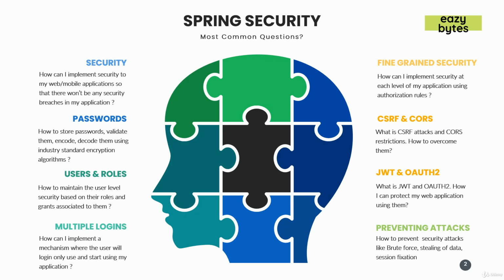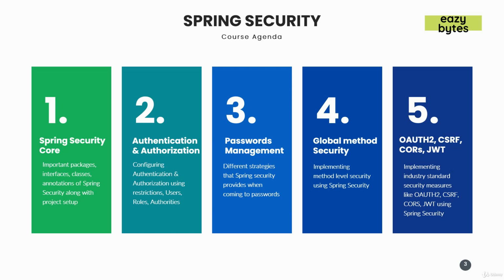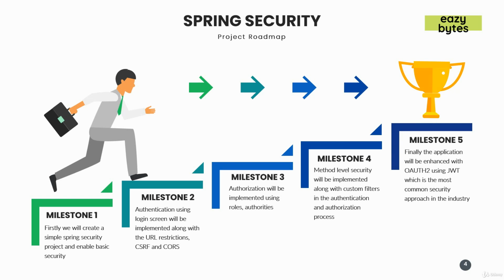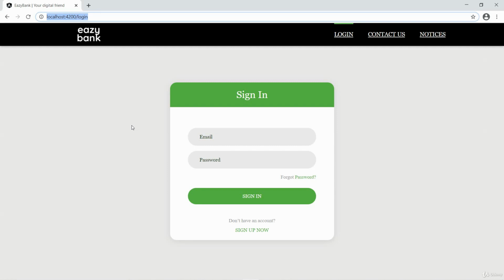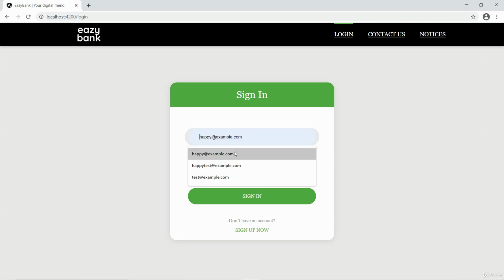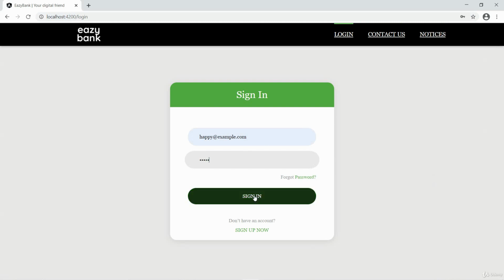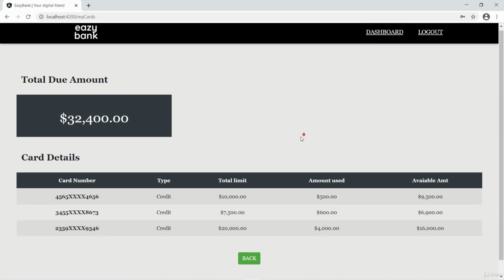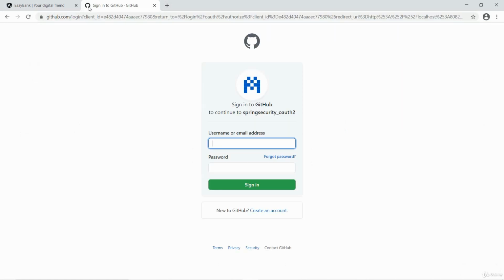001 Course Introduction